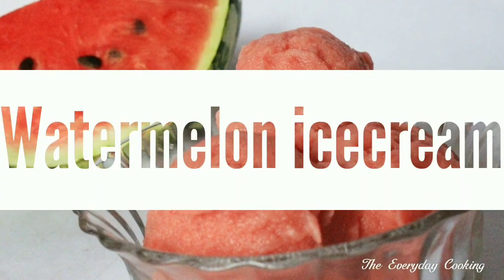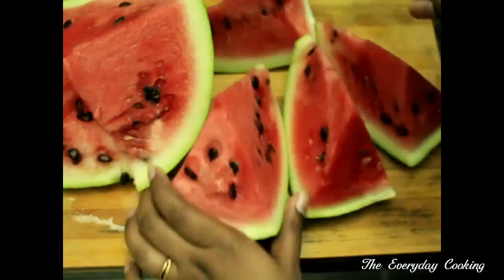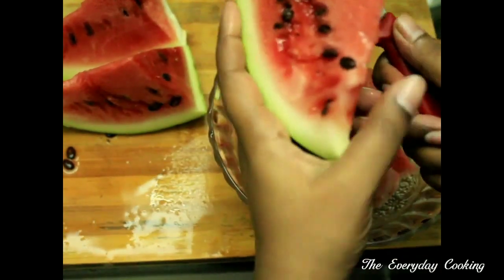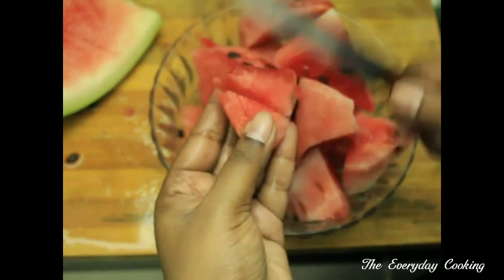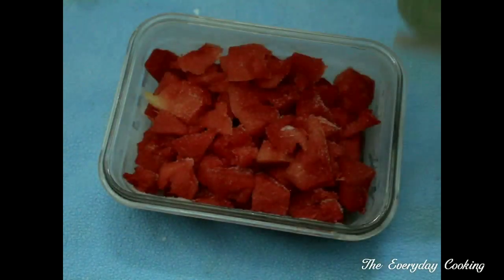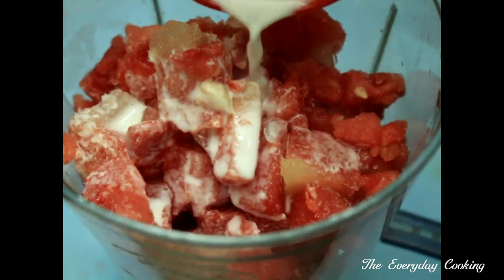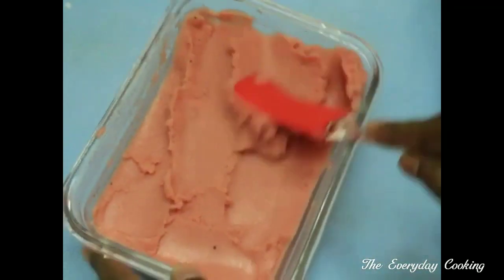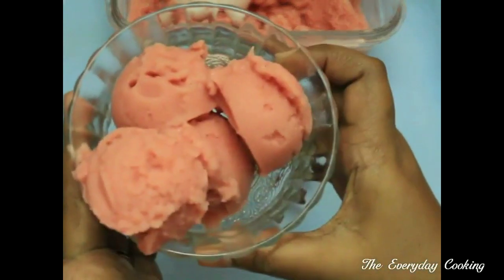Ice cream recipe - No machine watermelon sorbet ice cream - Vegan ice cream - Sorbet recipe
No machine, no eggs watermelon ice cream - Sorbet ice cream recipe